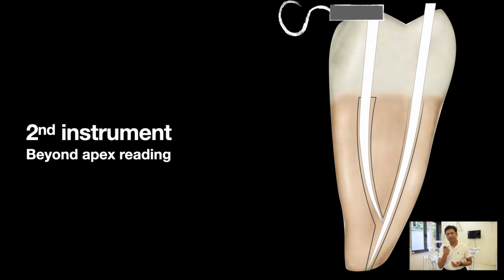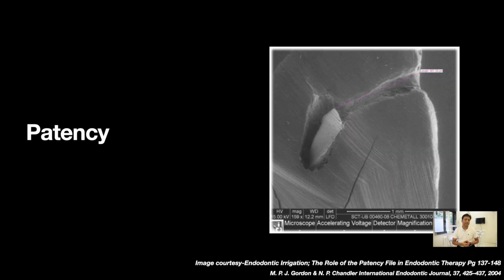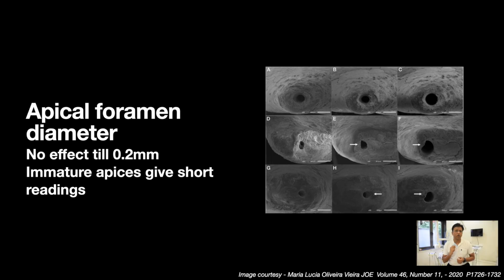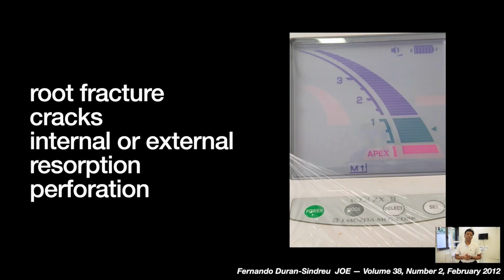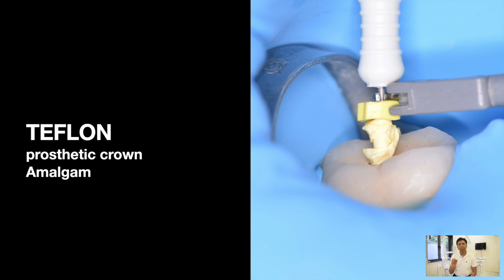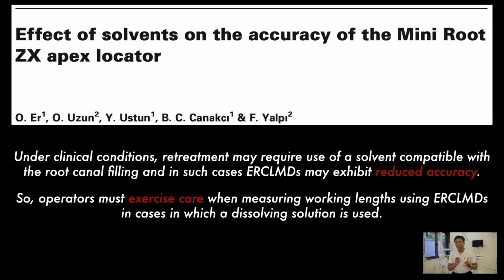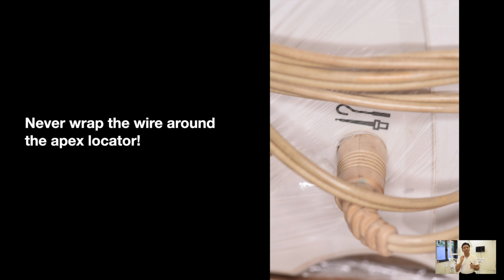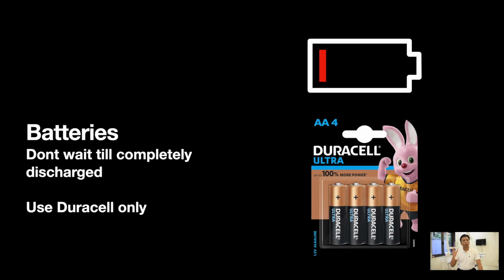Electronic Apex Locators | Part 2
I hope you have given part 1 of the apex locator series a watch!

Here i present to you part 2 of the series where i have discussed some important clinical factors that matter while noting down the reading of working length on the apex locator.

I have also shared some tips for disinfection and maintenance of the device.

Know more about the courses I conduct both online and offline